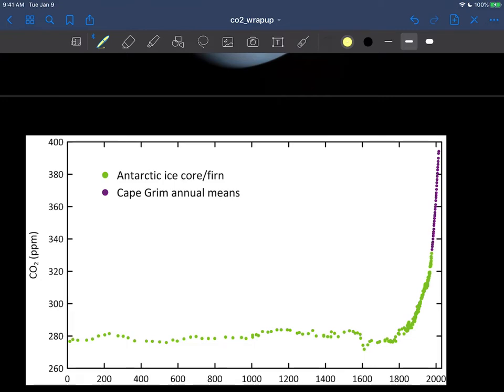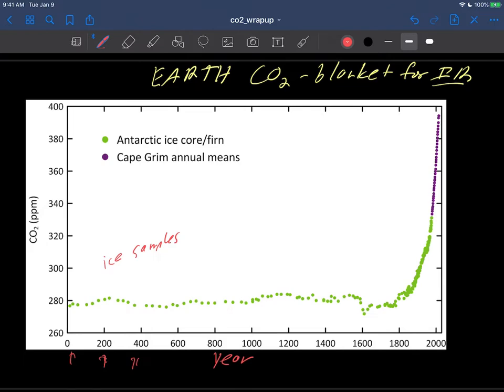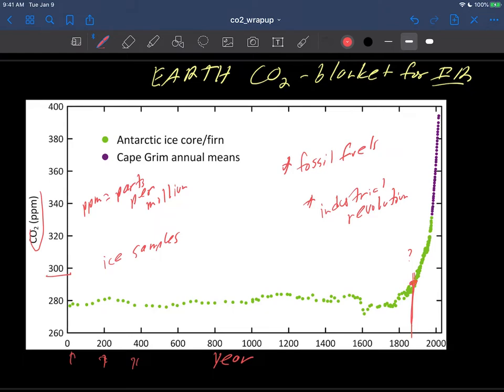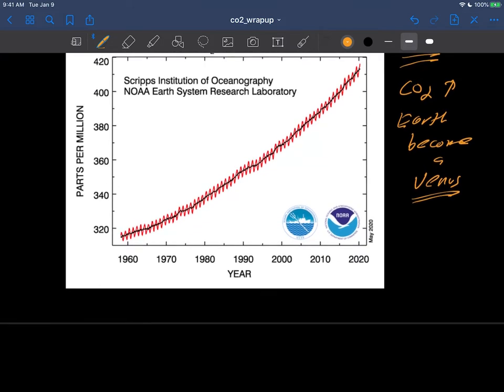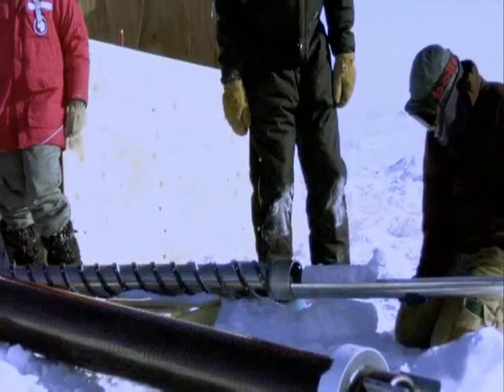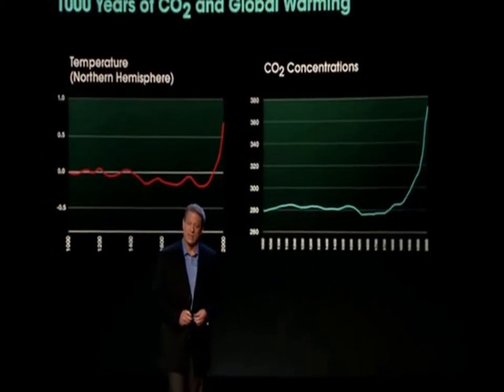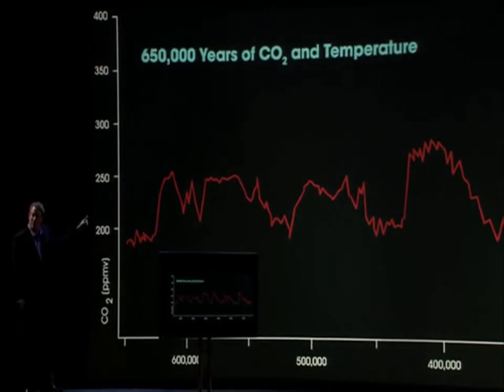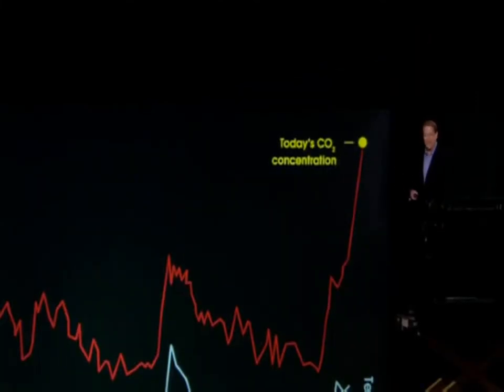astr101 025 planets 18 co2 wrap up with agore 02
CO2 concentration wrap up with Al Gore